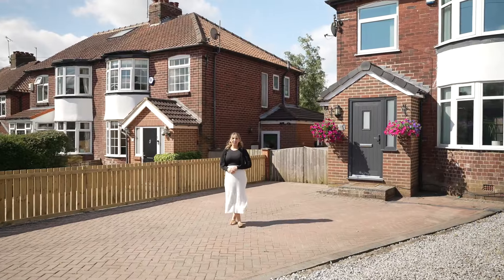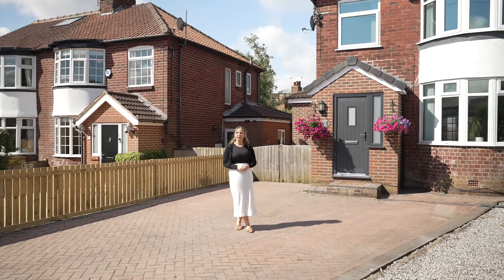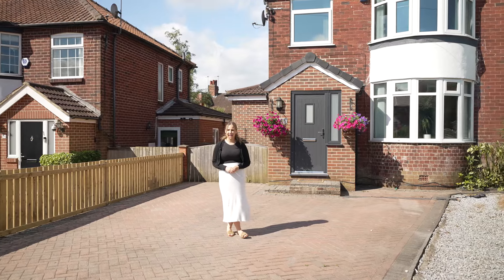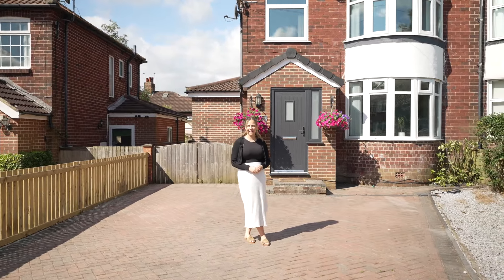18 Moss Gardens